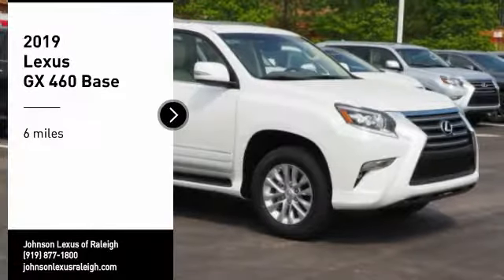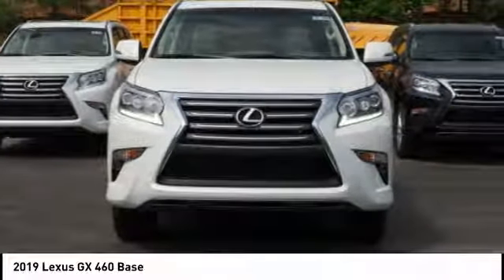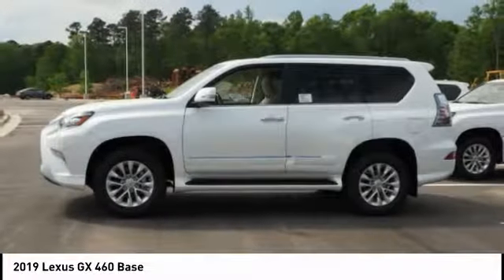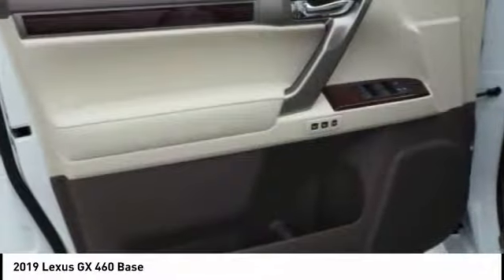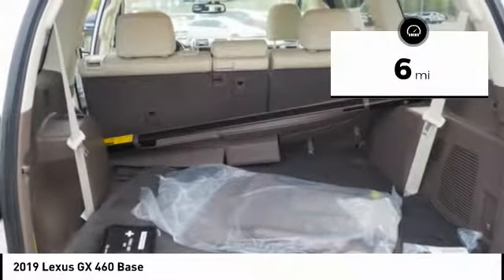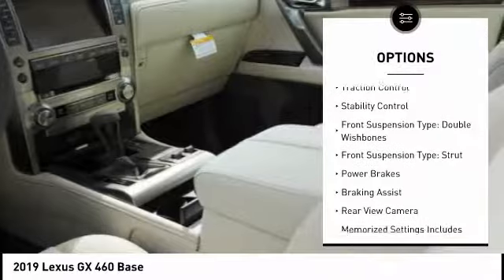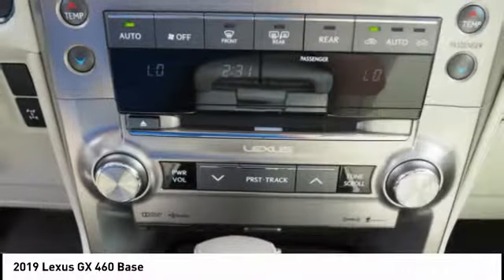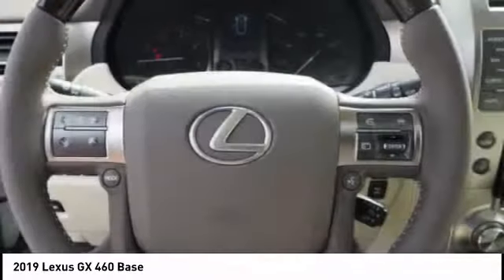2019 Lexus GX 460 for sale in Raleigh NC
2019 Lexus GX 460 for sale in Raleigh NC - Stock # D51386
Year: 2019
Engine: 4.6L V-8 cyl
Transmission: 6-Speed Automatic with Sequential Shift ECT
MPG Range: 15/18
Exterior Color: Starfire Pearl
Interior Color: Ecru
Address:
VIN: JTJBM7FX8K5221293